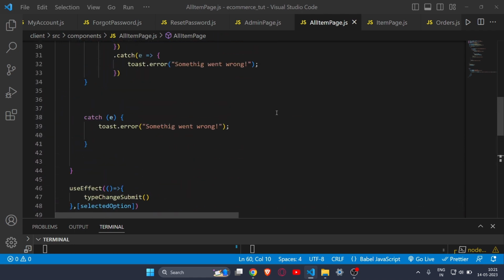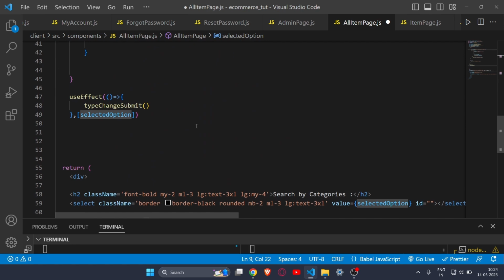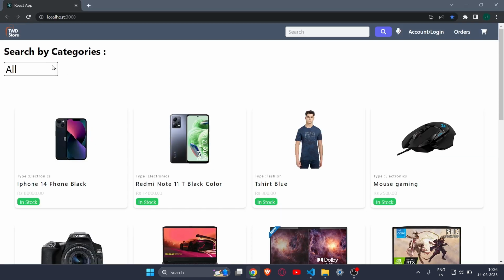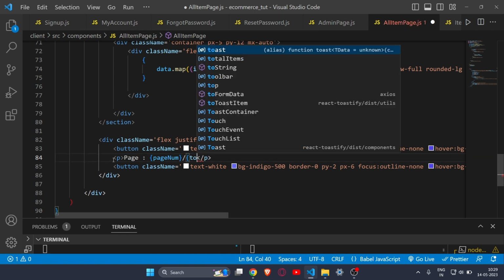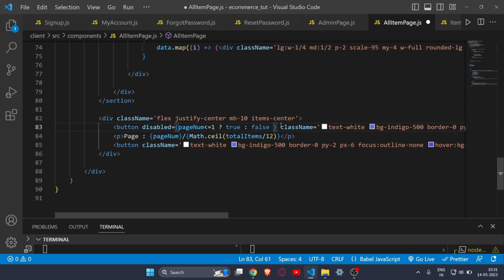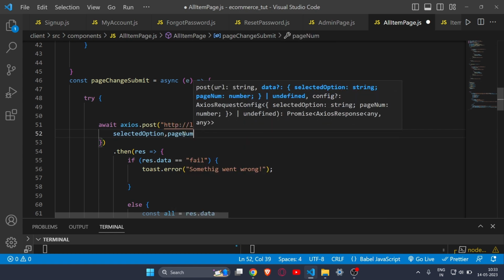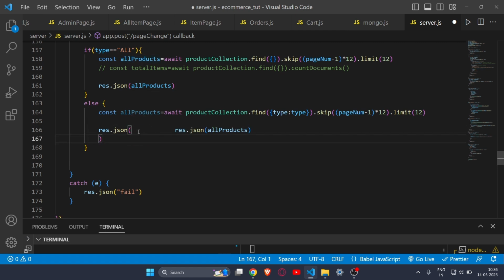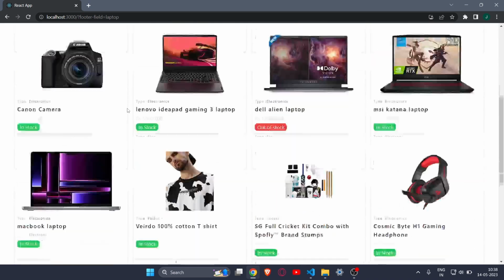Making Categories & Page Buttons | Build & Deploy a MERN Ecommerce Website | Part 6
Welcome to this awesome MERN stack Ecommerce course where I will teach you how to build and deploy an amazing ecommerce website from scratch 😊